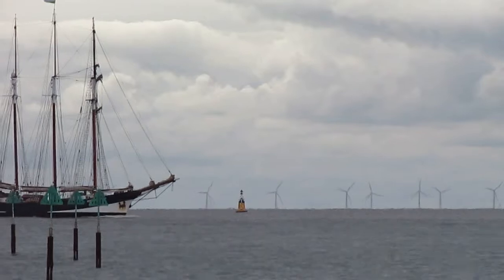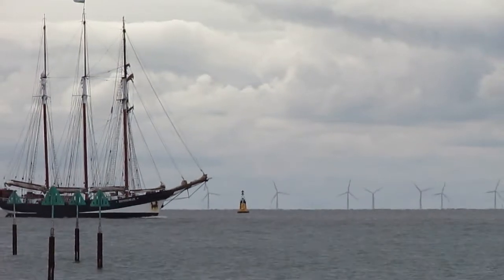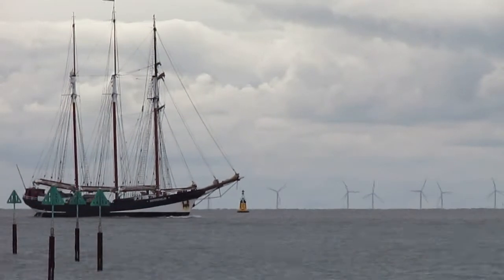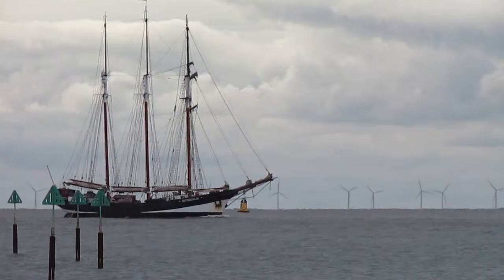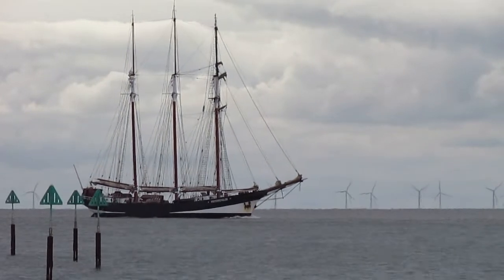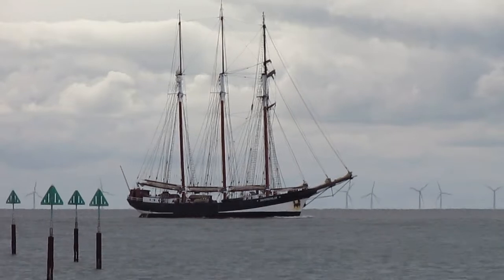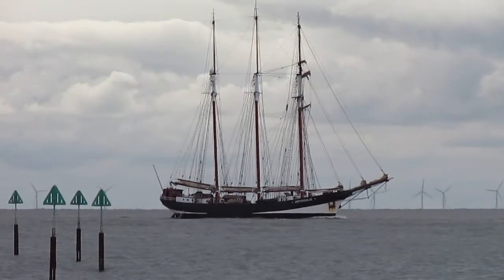Dutch schooner OOSTERSCHELDE heading for ipswich 12/9/18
Dutch three-masted schooner oosterschelde arrives at a breezy and rainy harwich harbour on her way up the ipswich.